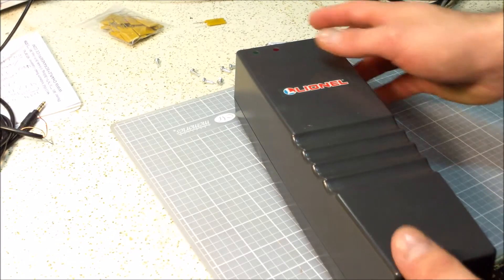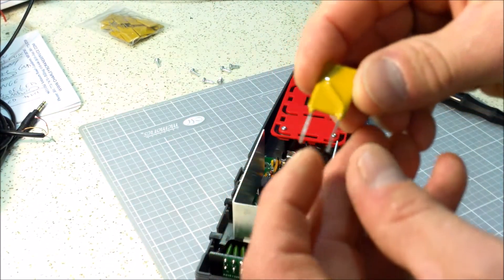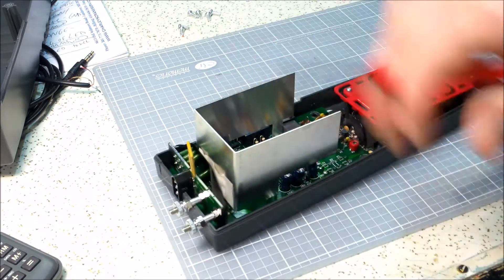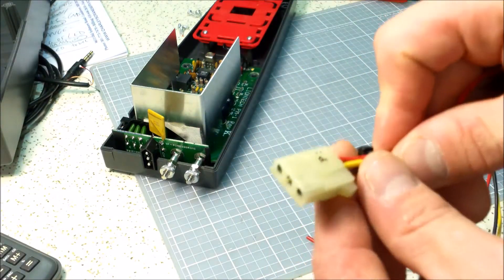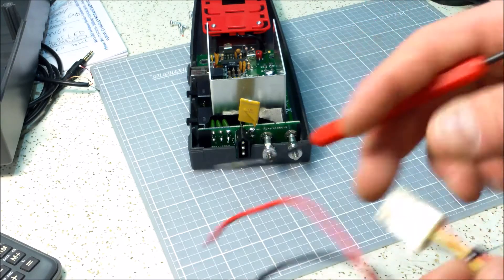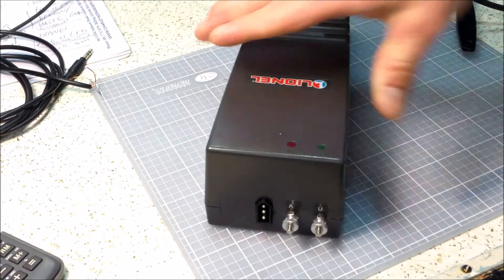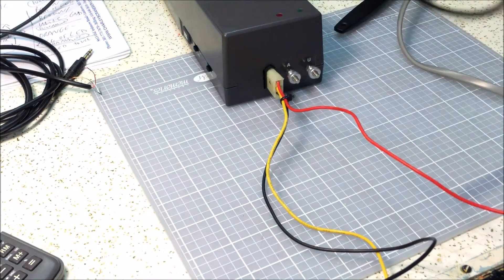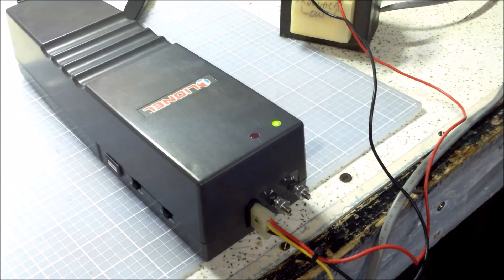How To: Fuse Protect a Lionel PowerMaster 6-12867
How I installed a Thermal Fuse in my Lionel 6-12867 Power Master to protect the 2 transistors.

MAKE SURE THE VOLTAGE IS AT LEAST 30 VOLTS